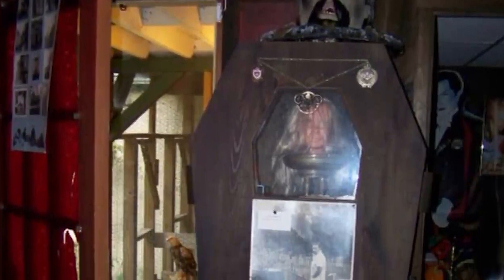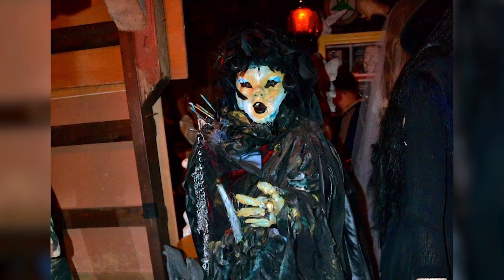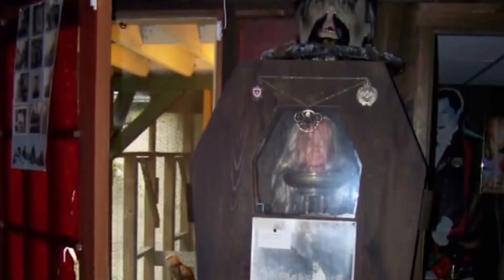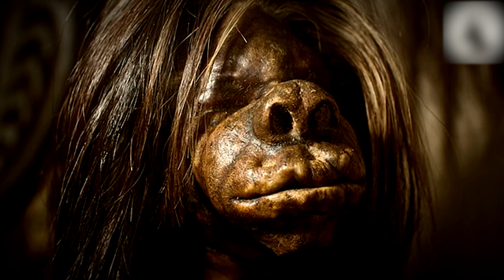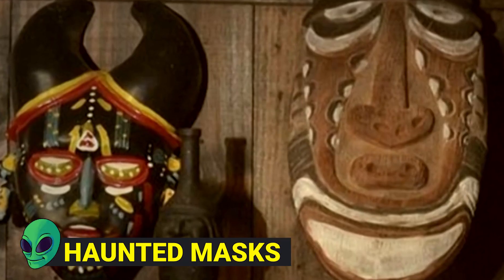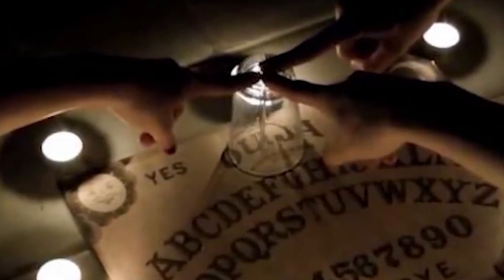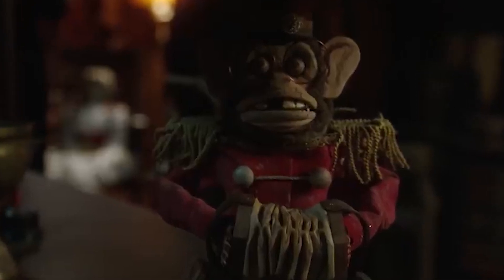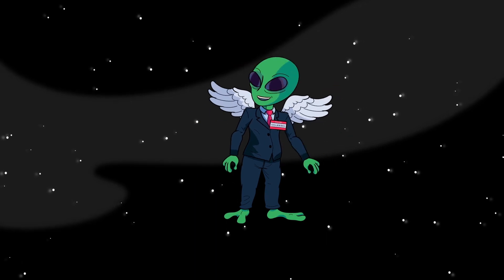15 Most Terrifying Objects of the WARREN MUSEUM!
The Warren Occult Museum in Monroe, Connecticut, is a shrine to the weird, the creepy, and the downright bizarre. The items on display were carefully curated by Ed and Lorraine Warren, two of America’s most famous paranormal investigators, and it's full of things that defy belief. Get ready to be shocked, confused, and haunted… because these are 15 of the most terrifying objects of the notorious Warren family occult museum…